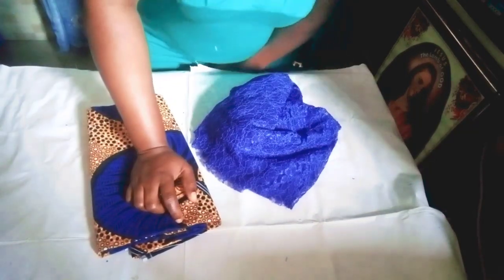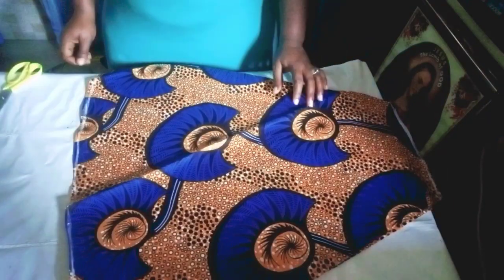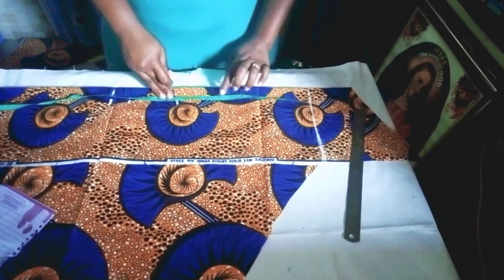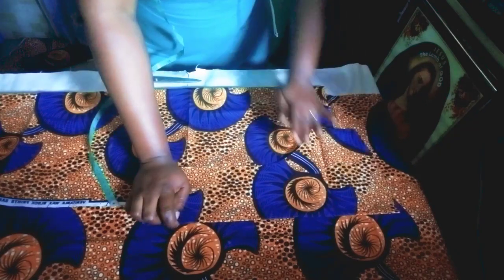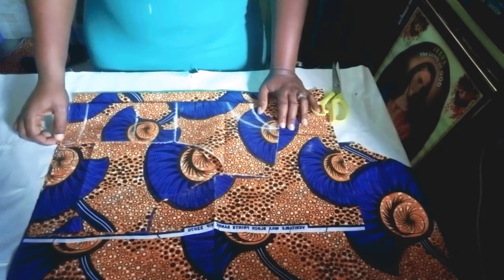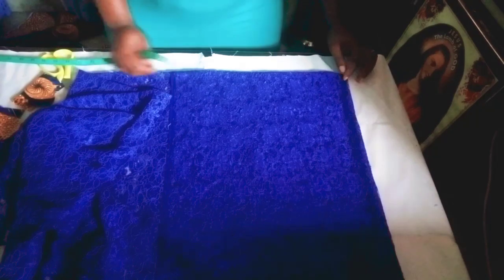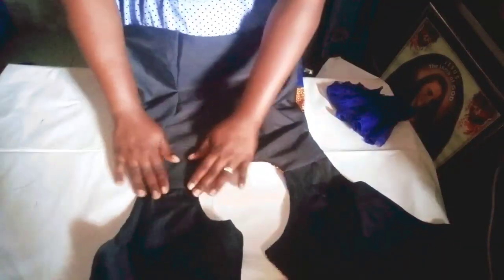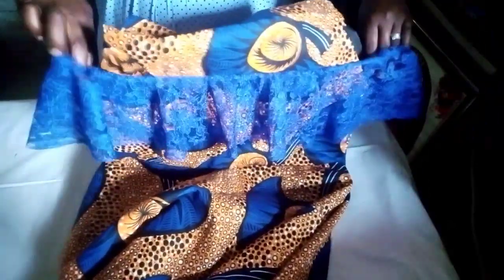Easiest way to make a flare dress with chest ruffles